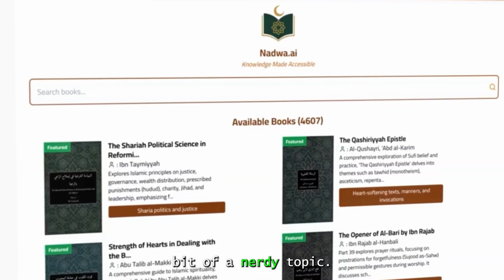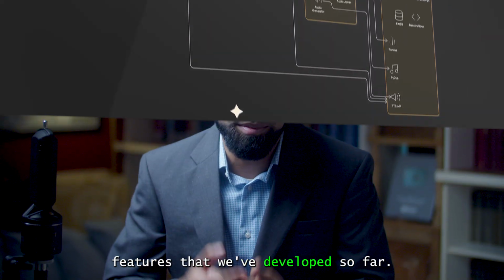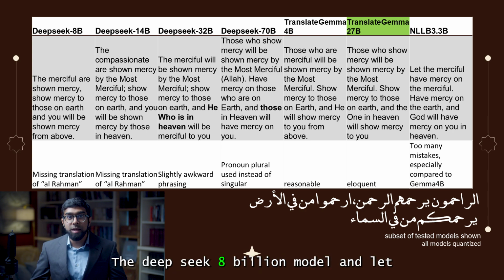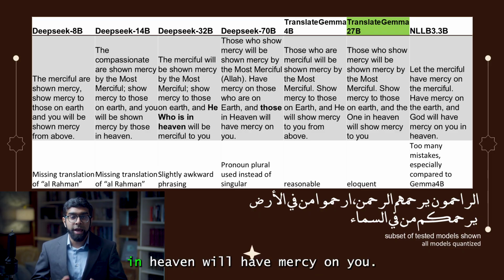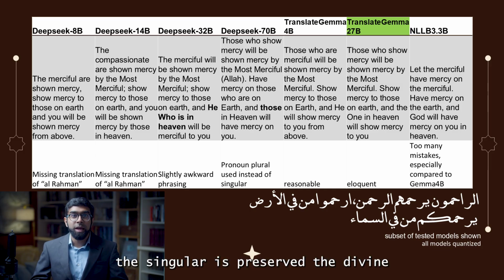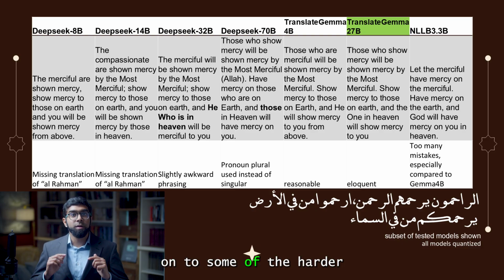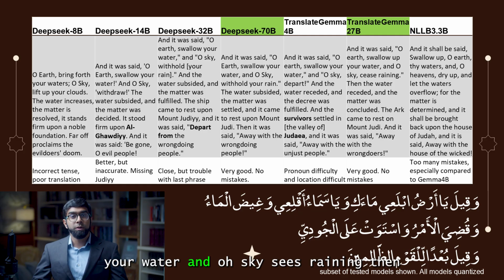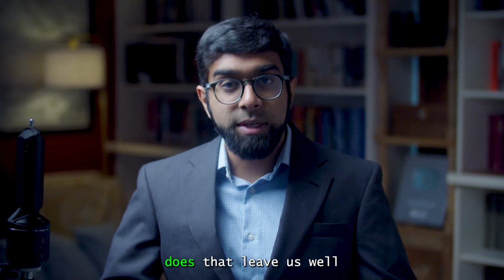Can AI Translate Islamic books?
I've built Nadwa.ai, a free AI-translated Islamic Library. Today, I'm explaining the technical, nerdy details of how it works. How is quality, accuracy, and eloquence guaranteed? I'll show you some common AI models that we tested and which one is the best for classical Arabic text.